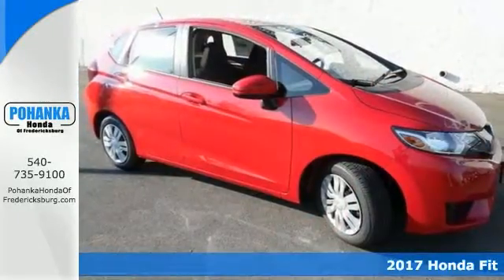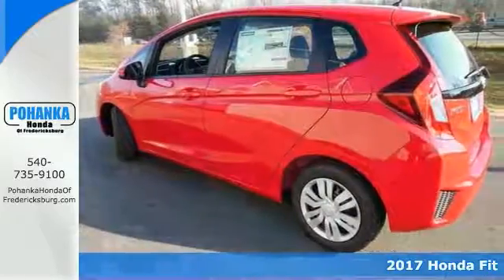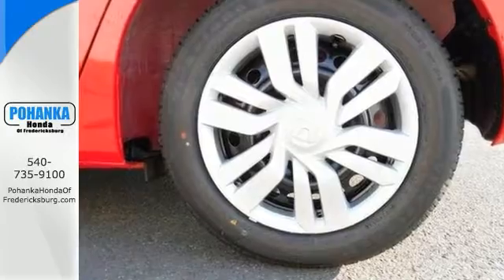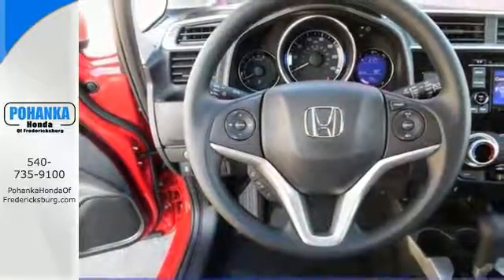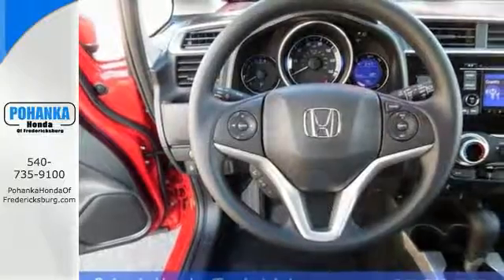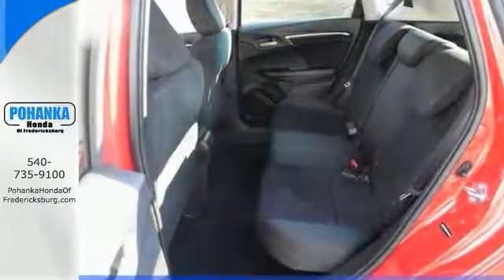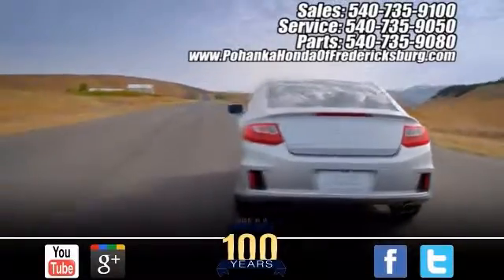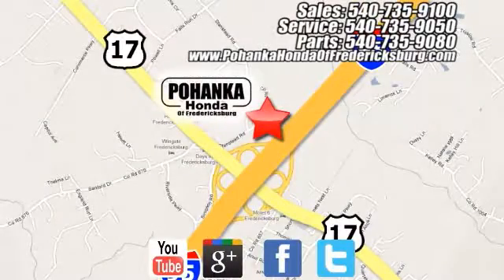New 2017 Honda Fit Fredericksburg VA Richmond, VA FHS001892 - SOLD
Year: 2017
Make: Honda
Model: Fit
Trim: LX
Engine: 1.5L I4
Transmission: CVT
Interior: Black
Stock #: FHS001892
VIN: JHMGK5H55HS001892
Come to the experts! All the right ingredients! If you want an amazing deal on an amazing car that will not break your pocket book, then take a look at this gas-saving 2017 Honda Fit. It's the ultimate combination of high performance and luxury. All prices exclude taxes, title, license, and dealer processing fee of $599.00. Published price subject to change without notice to correct errors or omissions or in the event of inventory fluctuations. All features not on all vehicles. Vehicles shown are for illustration purposes only. MPG is based on 2017 EPA mileage ratings. Use for comparison purposes only. Your mileage will vary depending on driving conditions, how you drive and maintain your vehicle, battery-pack (hybrid only) and other factors.

Address:
60 South Gateway Drive